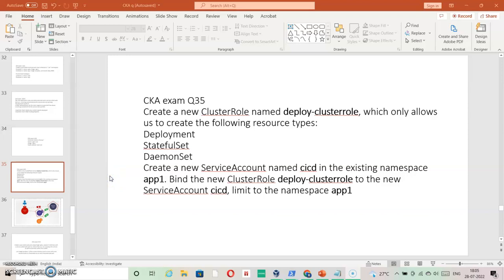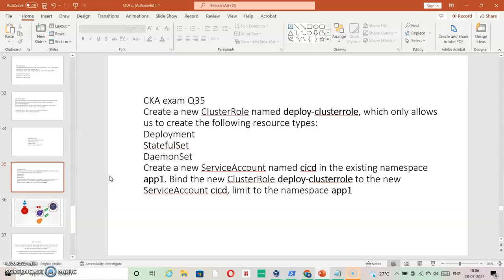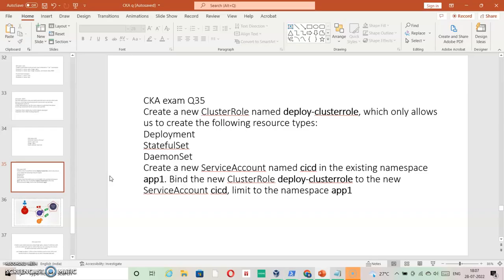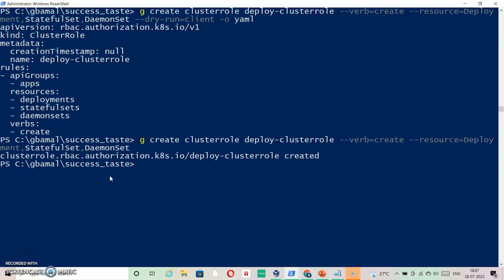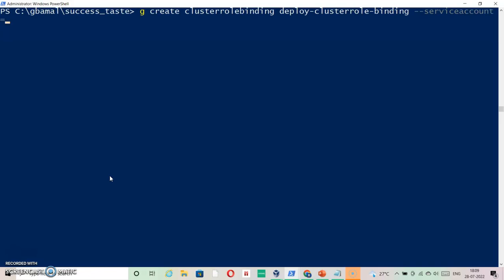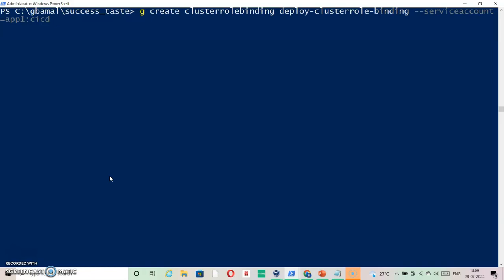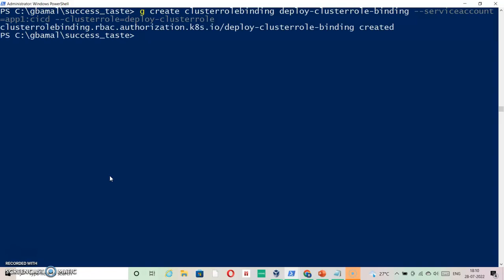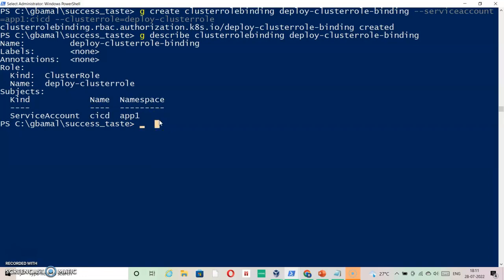35 - CKA exam Q35 with Solution........ Create a CICD deployment cluster-role